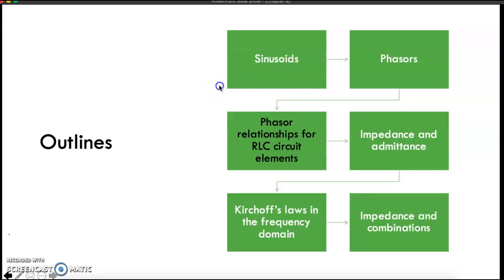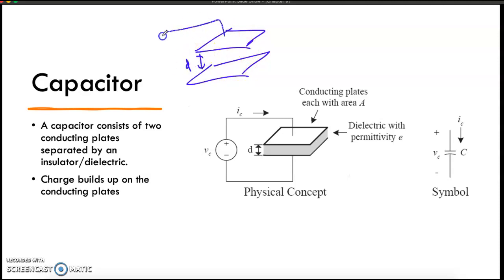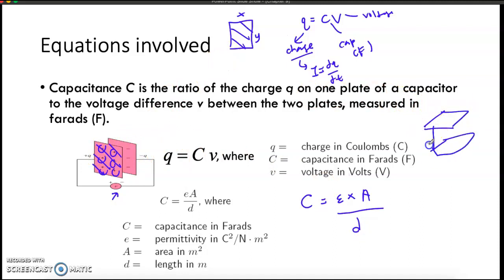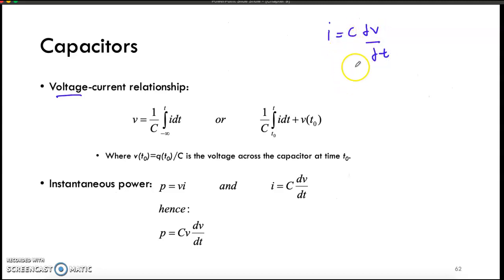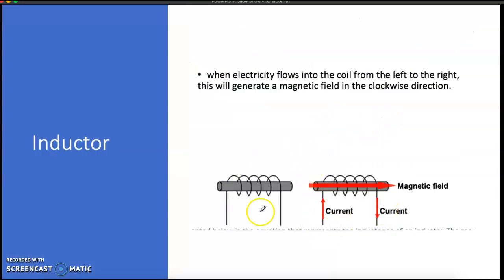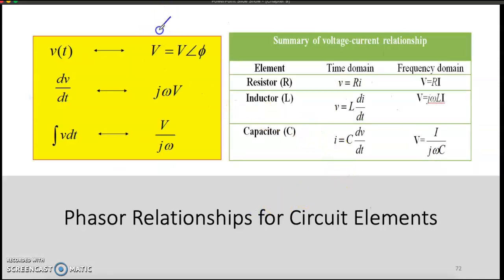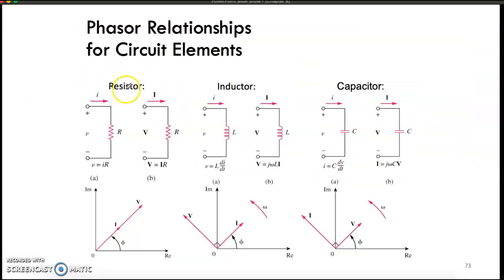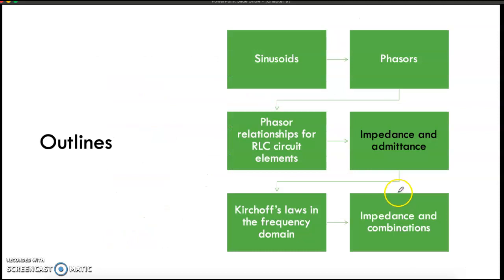Chapter 9 Circuit elements in phasors